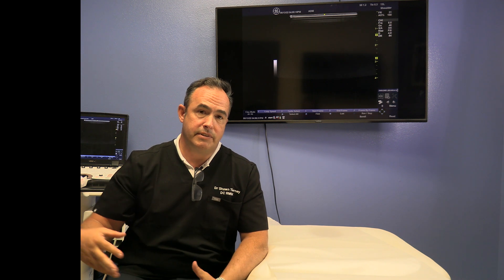Podcast 205 - C1 Plexus - Vagus block/hydrodissection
C1 Plexus hydrodissextion
Vagus block / hydrodissection benefits